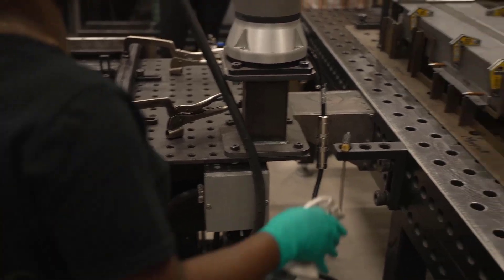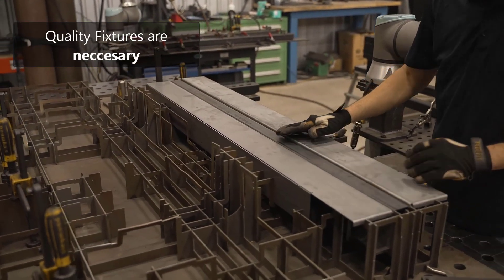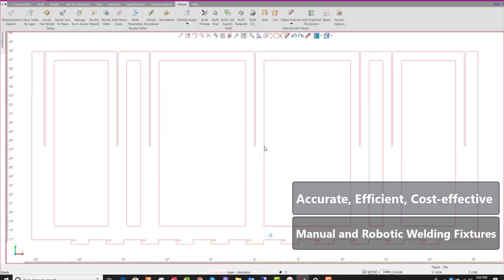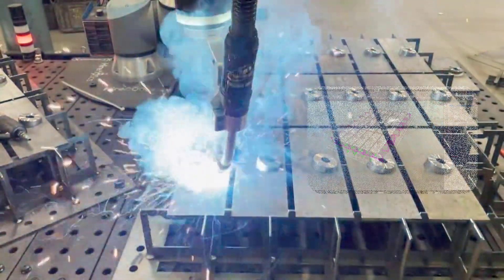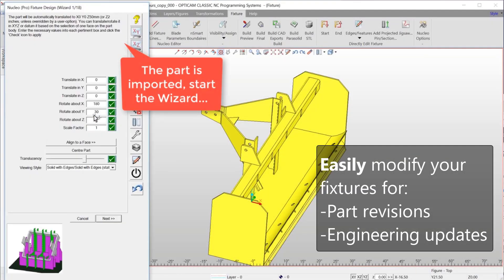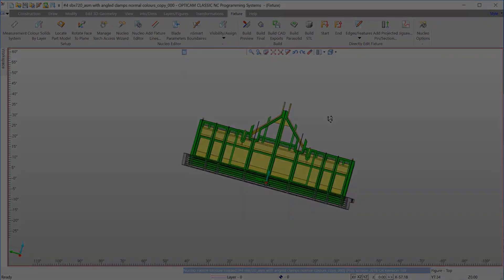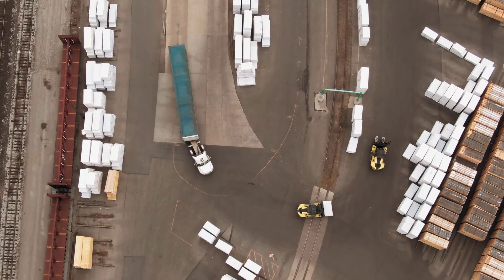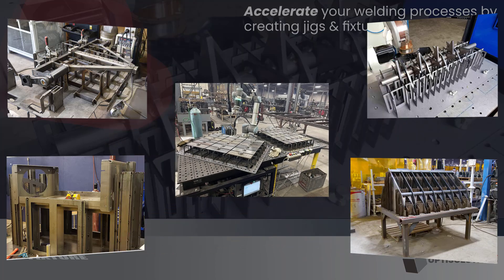Nucleo Fixture in 2 Minutes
Brief overview of Nucleo Fixture Software.

For any more information or if you would like to see a full demonstration of the software don't hesitate to get in touch with us at